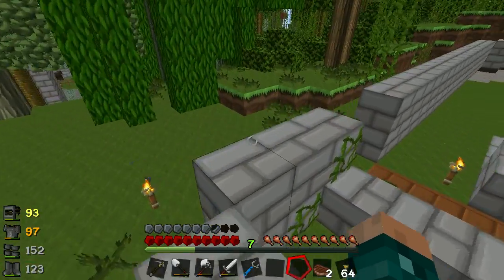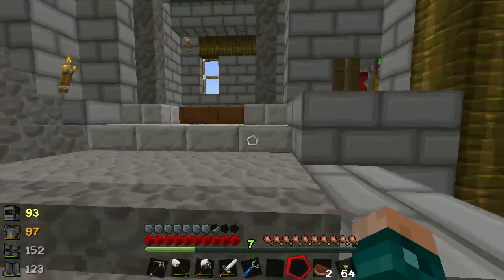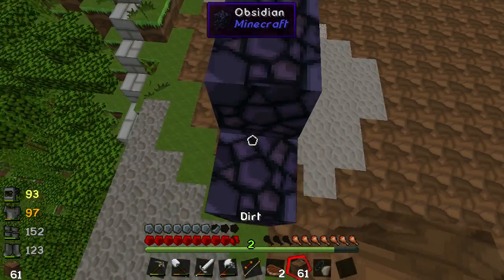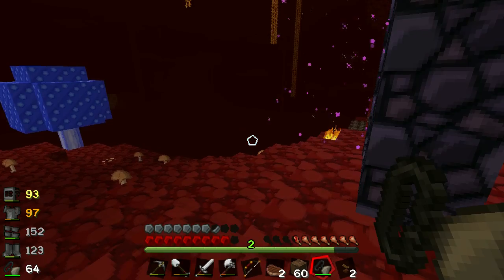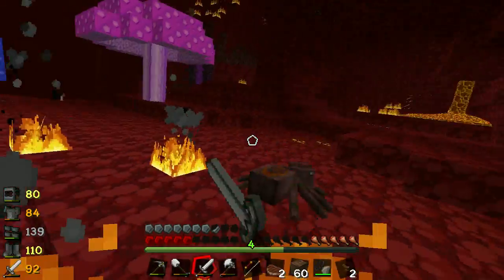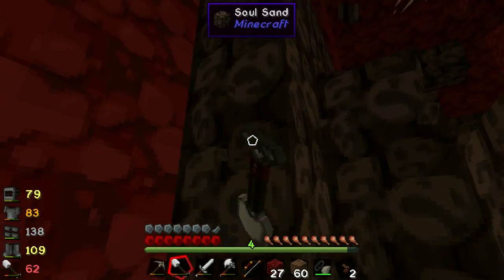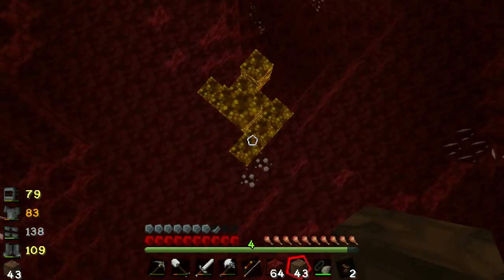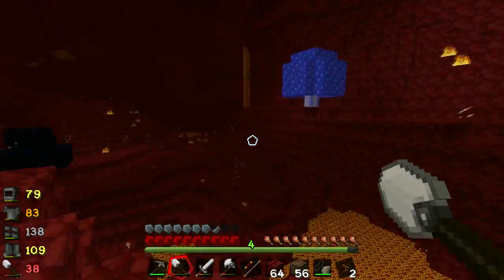Minecraft FTB Monster Let's Play #18 Nether failure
We take a trip to the nether to gather supplies, but I'm not prepared for the spiders...